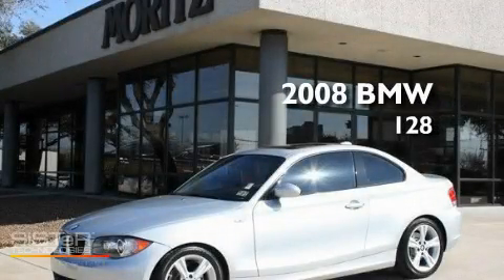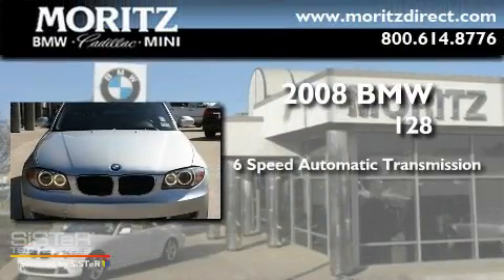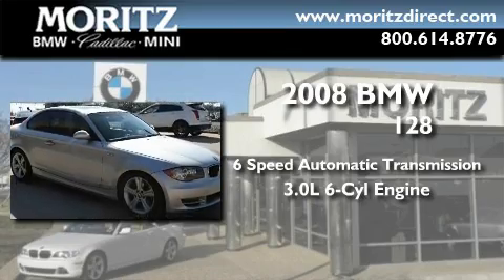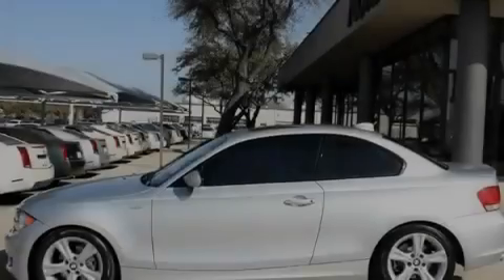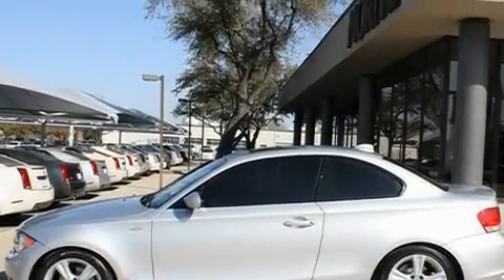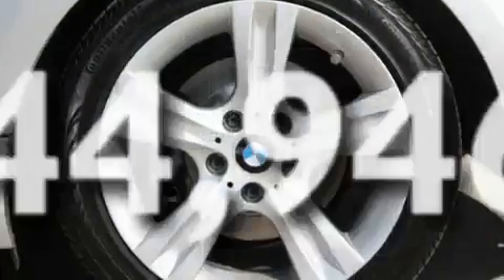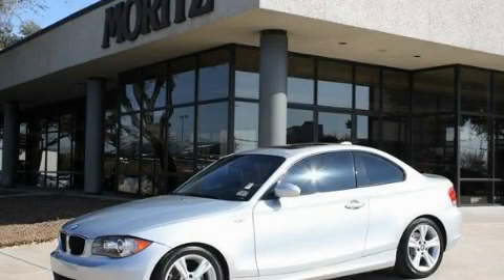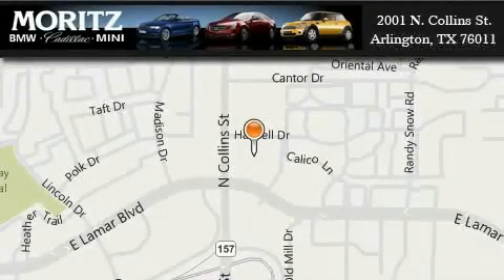2008 BMW 128i Grapevine TX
Year : 2008

 Make : BMW

 Model : 128i

 Engine : Gas I6 3.0L/183

 Trans . : Automatic

 Exterior : SILVER

 Miles : 44,946

 2001 N. Collins St.

 2008 BMW 128i Arlington TX